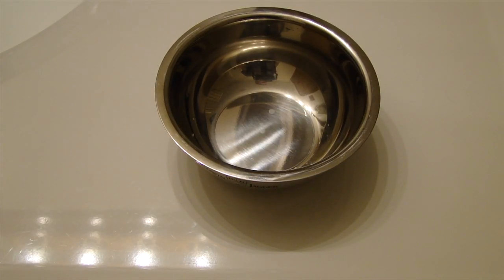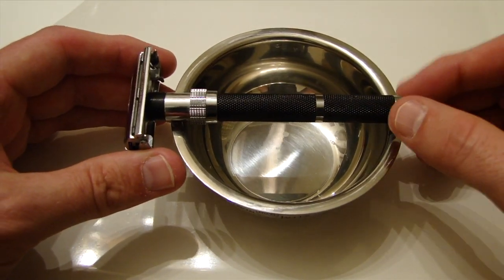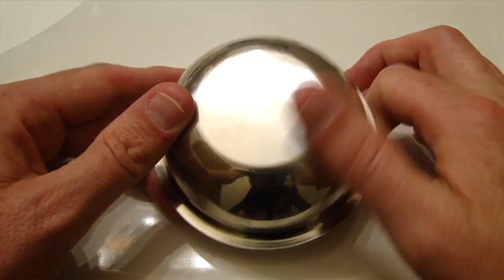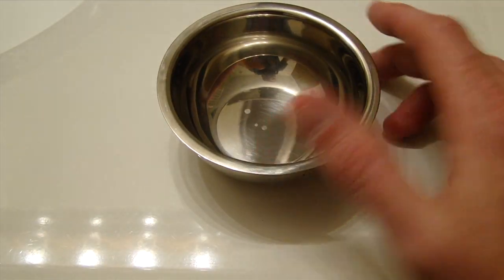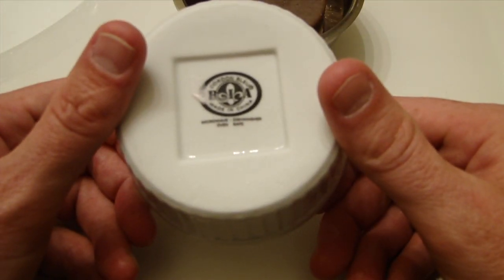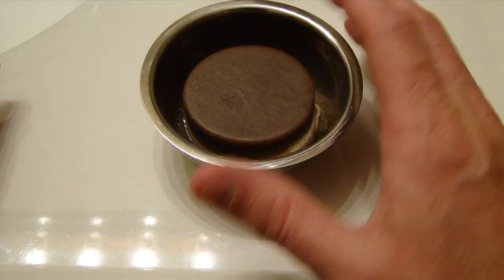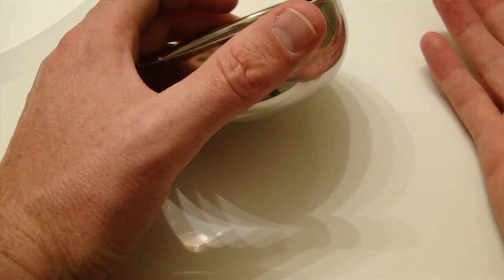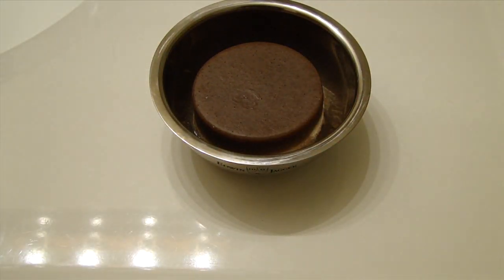Edwin Jagger Contemporary Chrome Plated Shaving Soap Bowl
In this video I show off the very small Edwin Jagger Shaving bowl. This is a great bowl for shaving pucks or soft soaps like Arco but is it truly worth the $20 price point?